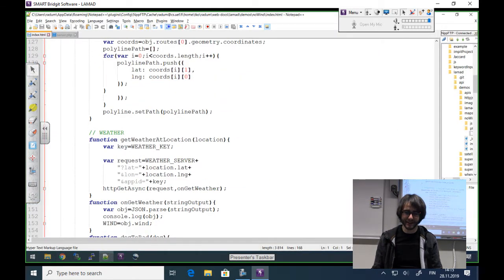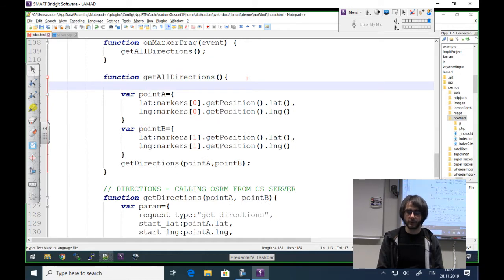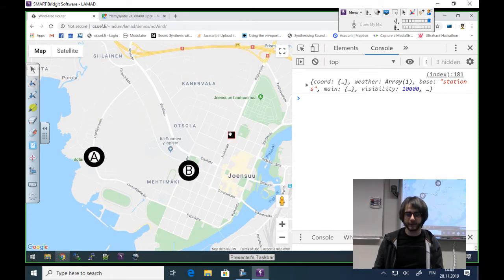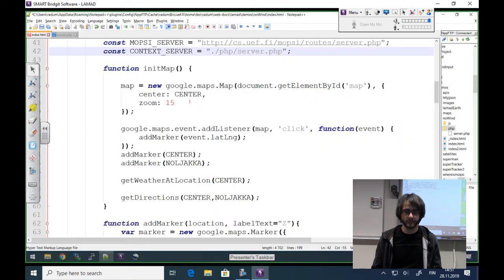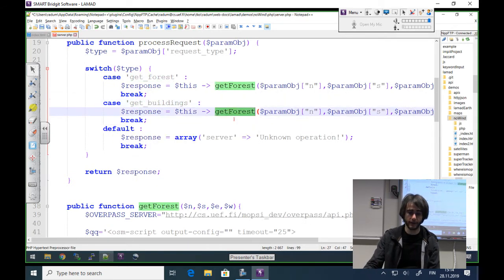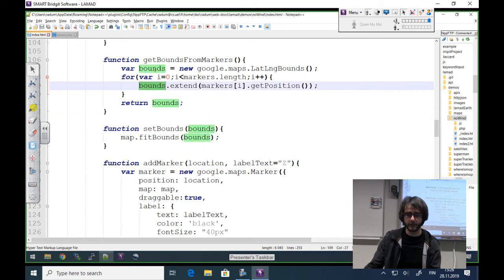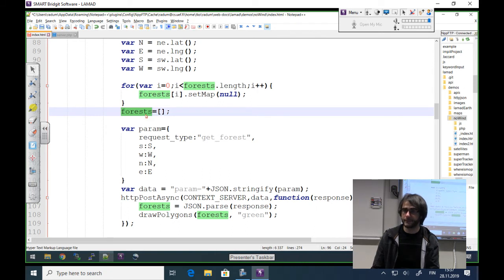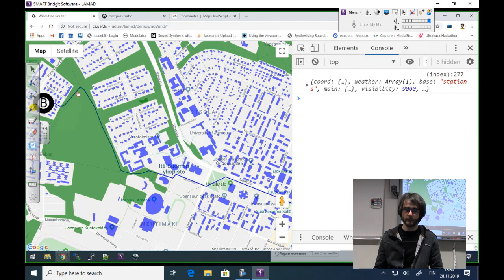Wind-Free Router (OSRM Routing)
This is part two of building a mobile (web) application that offers navigation and shows what are the windy sections. In this video we study how to get context: forested areas and buildings.